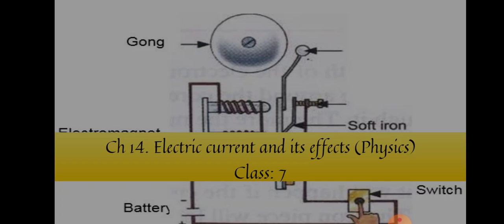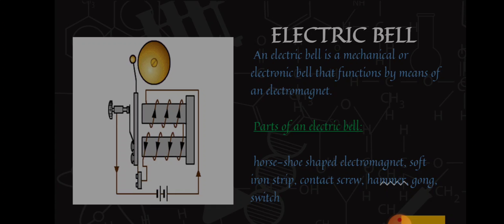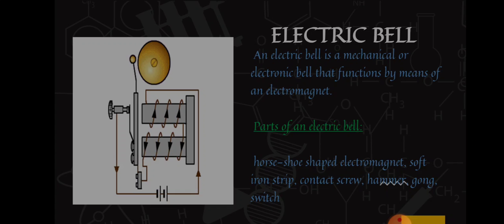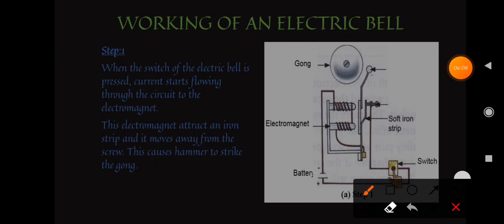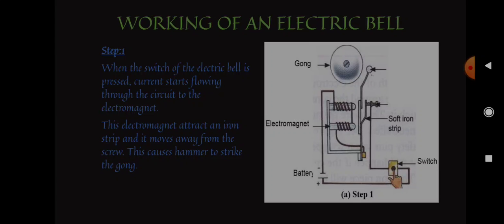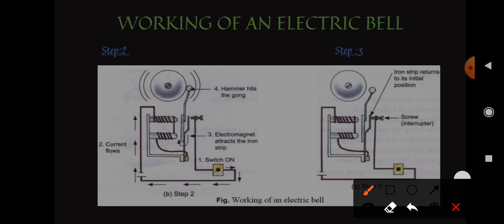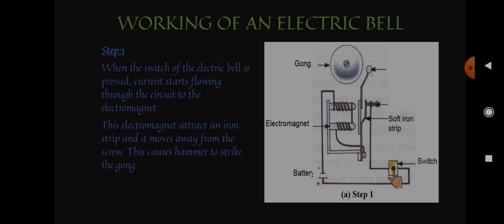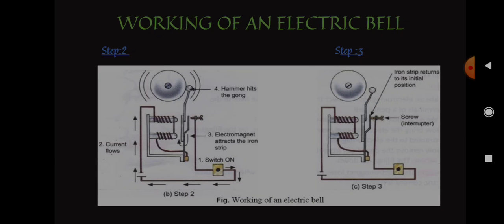Class 7/Science/Ch 14/part 10